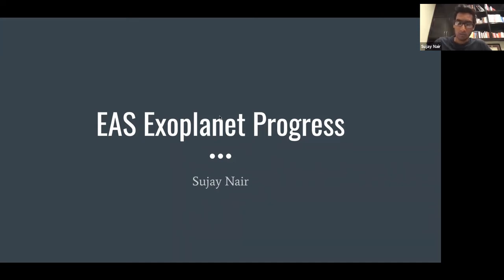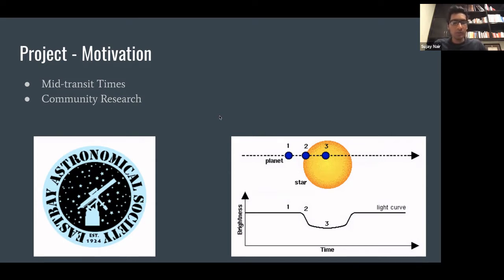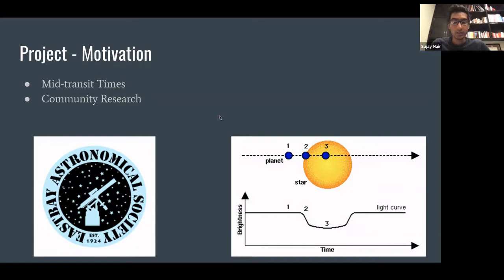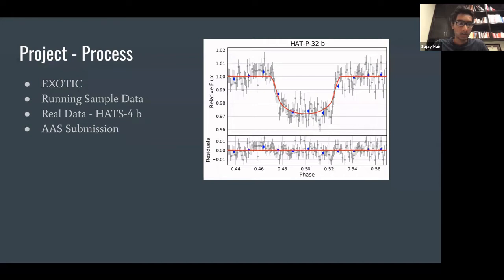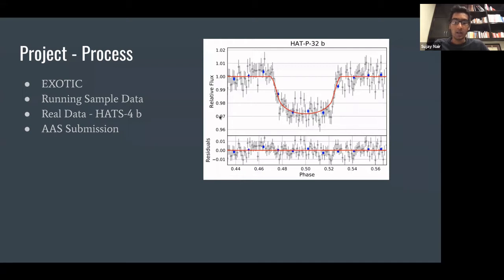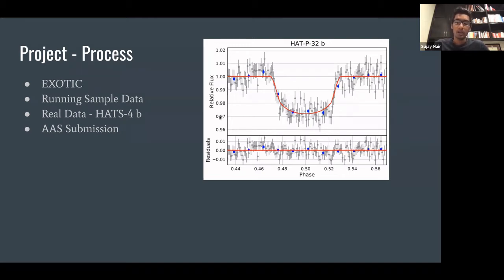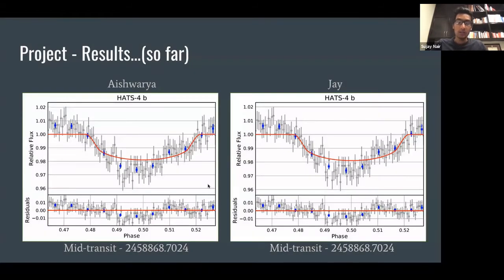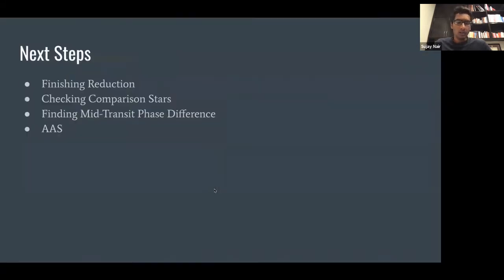EAS Exoplanet Light Curve Study Update with Sujay Nair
Status update with some light curve results